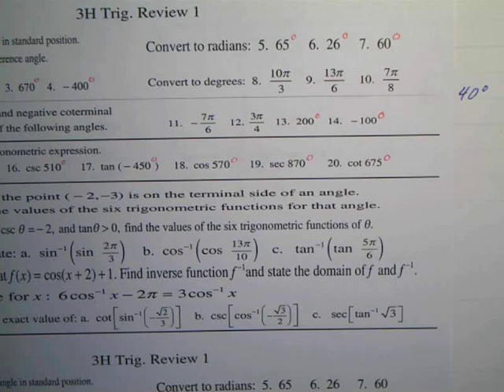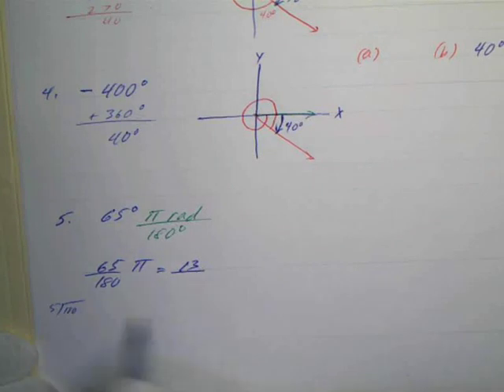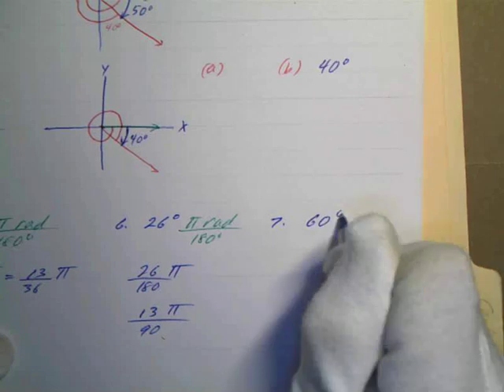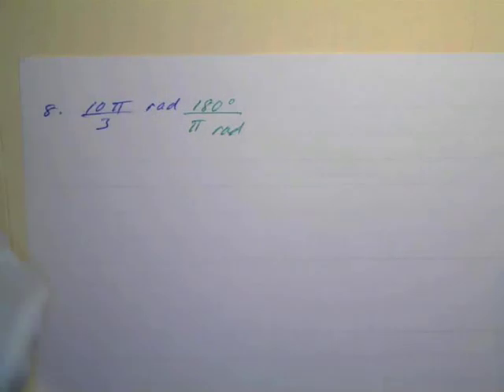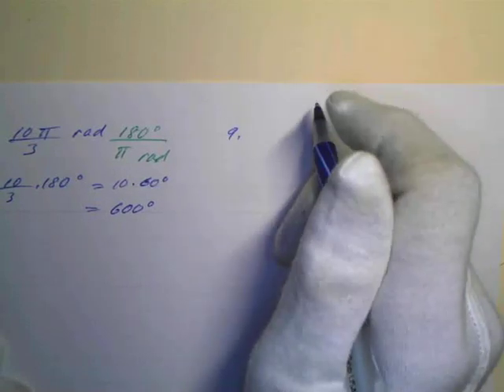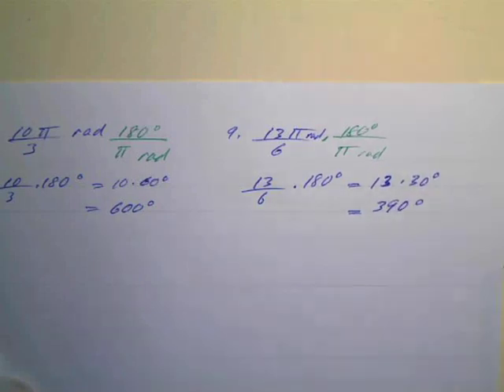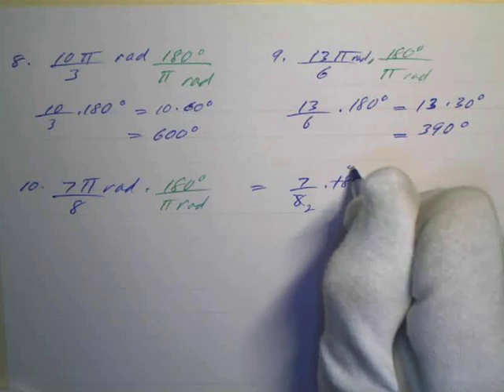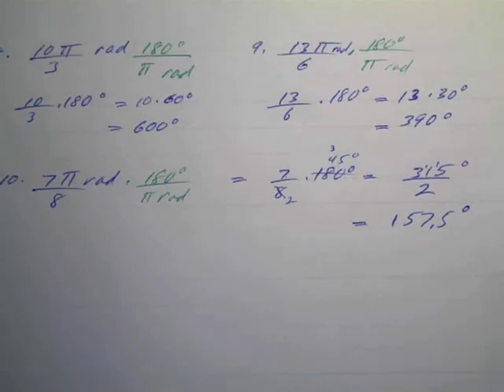Trig. Review #5-10